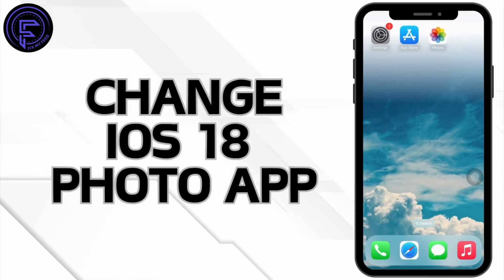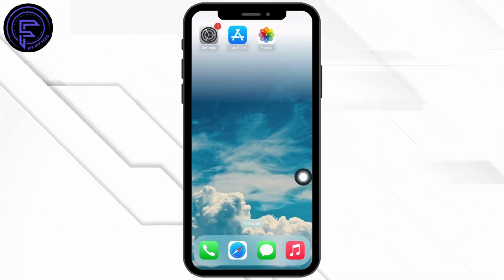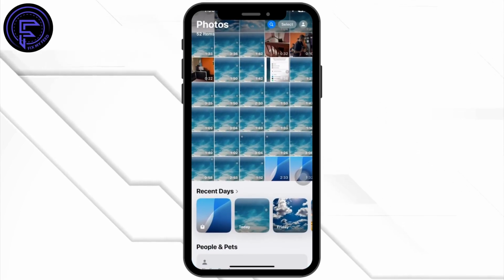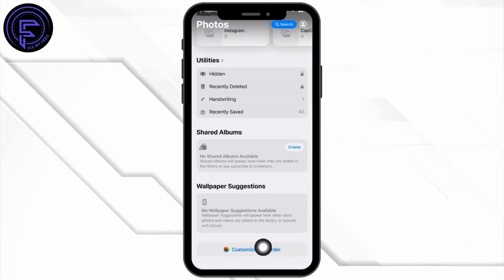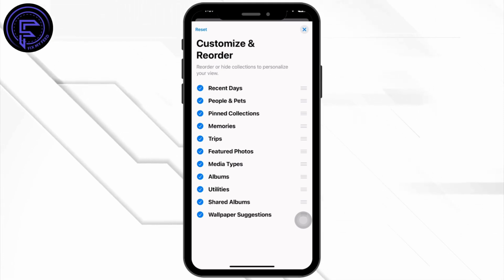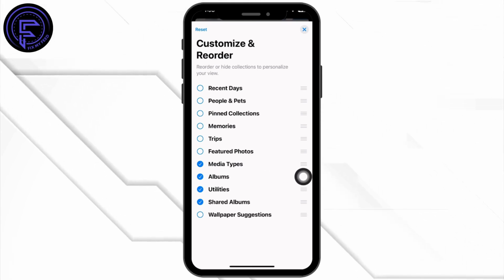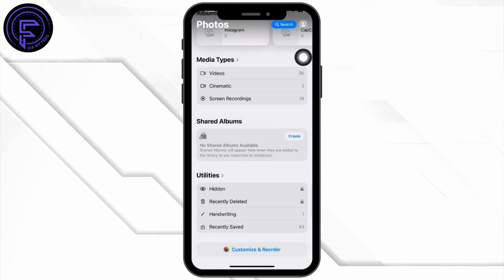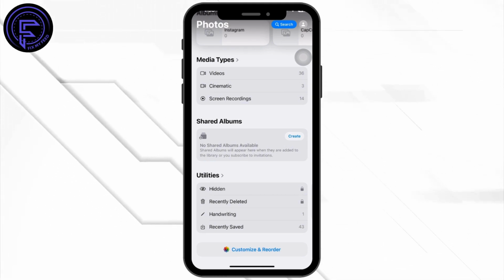How to Change iOS 18 Photo App | Get Back to the Old iOS 17 Photos App!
iOS 18 brings some exciting new features, but if you're missing the older look and feel of the iOS 17 Photos app, you're not alone. While there's no official way to revert to iOS 17 Photos, we have some tips to help you adjust and make the most of the new design or customize it to your liking.

Timestamps:
0:00 Introduction
0:10 How to customize your Photos app in iOS 18